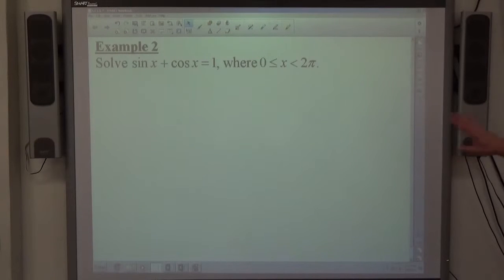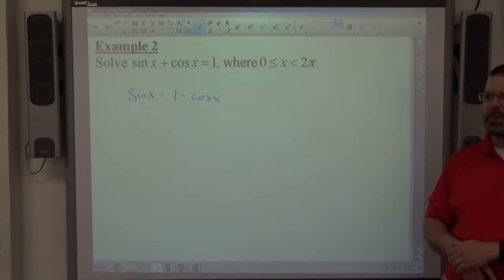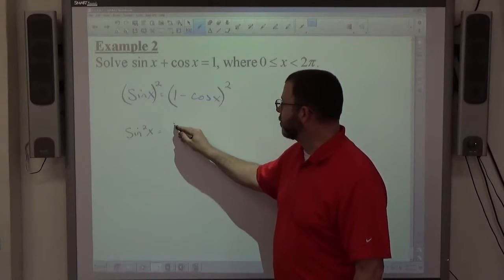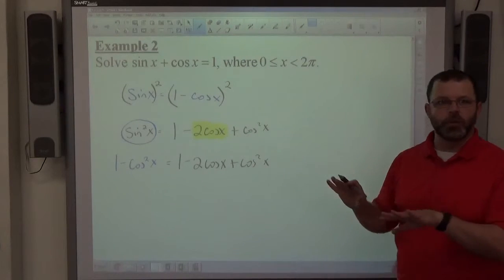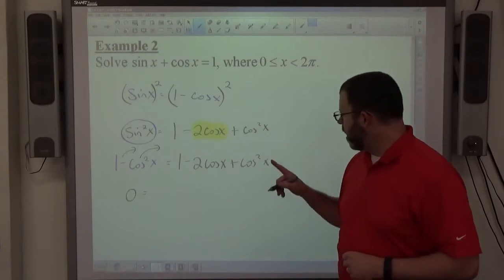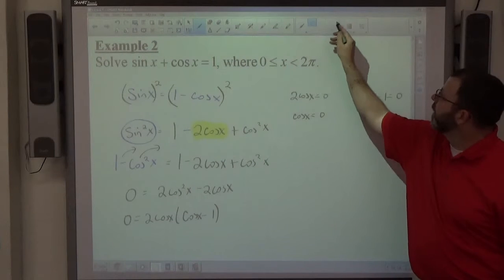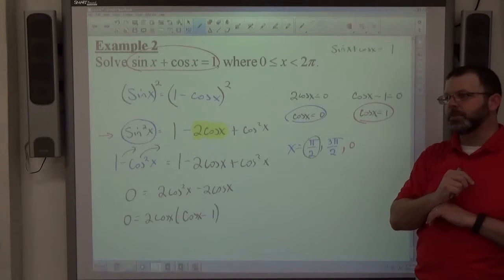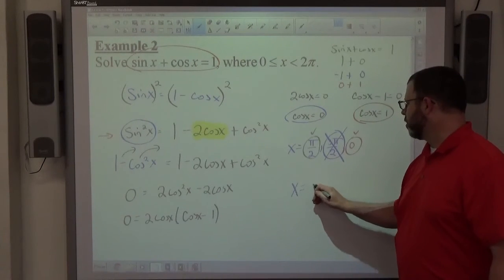Geo Trig 6.6 Example 2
Solve a trigonometric function by squaring both sides and using identity substitutions to get all trig functions the same.